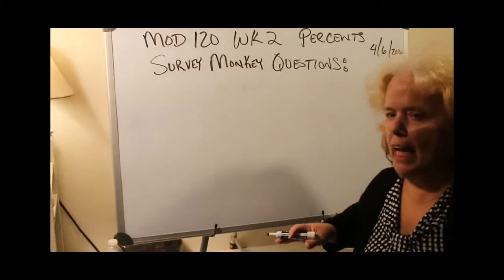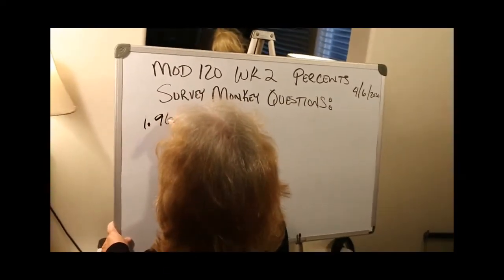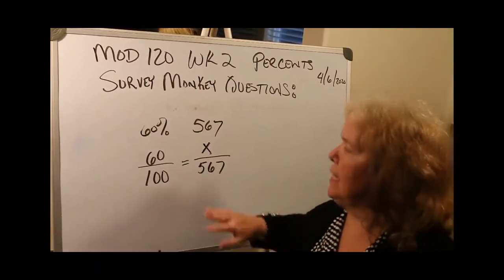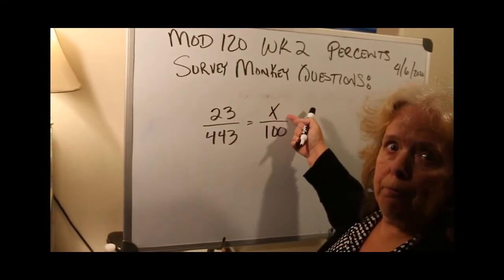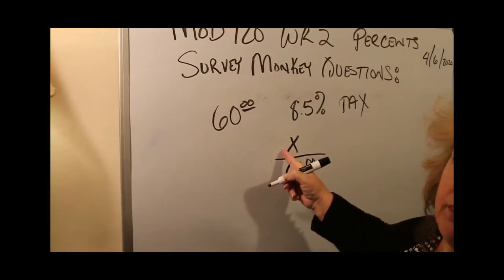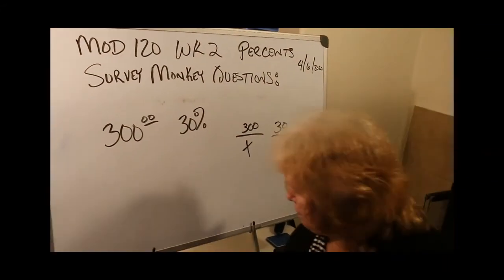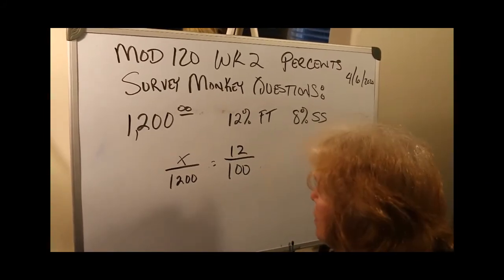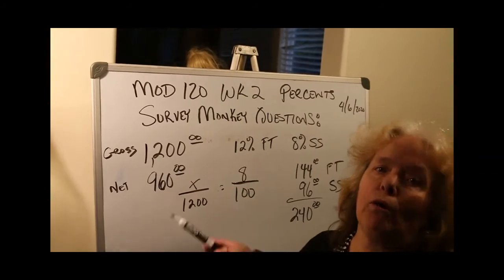MOD 120 Demonstration of Percents PT1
This is a Video demonstrating how to do percents